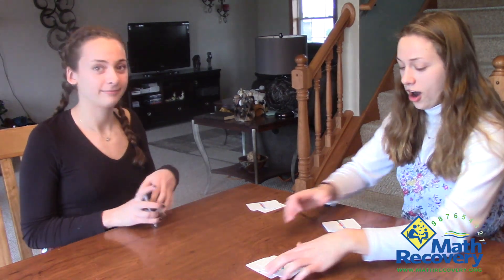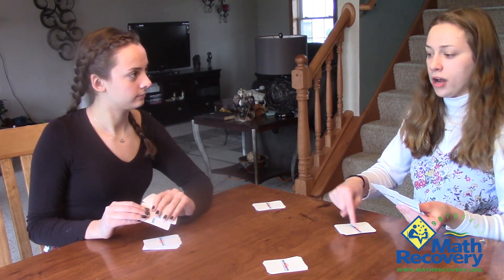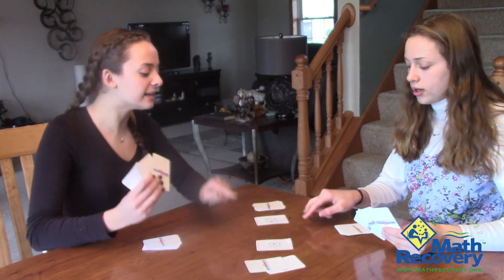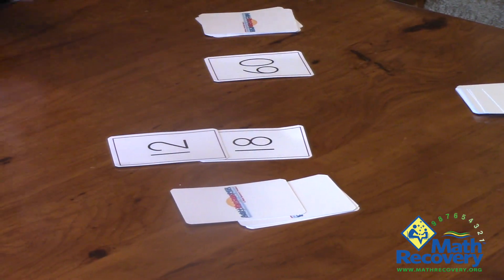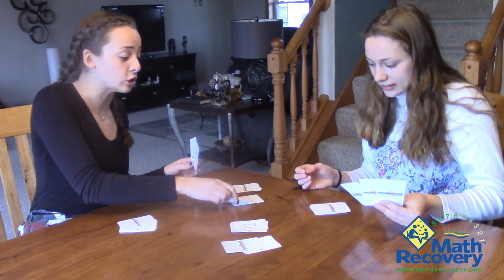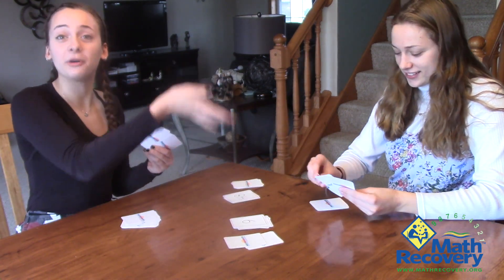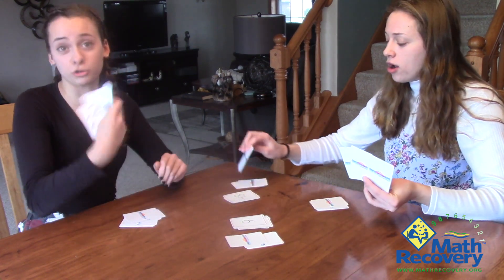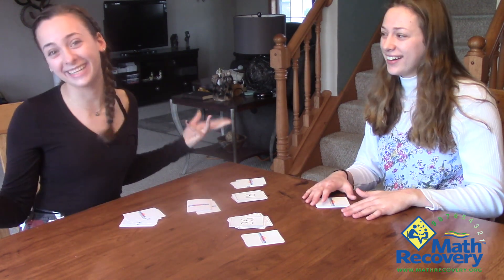How to Play Quick Draw: Fun Math Card Game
Choose the multiplication facts you want to work on. Make a deck of 40 cards with  index cards by writing the 1st ten multiples out and do this 4 times.  For example, 4, 8, 12 ,all the way to 40.
1. Deal out fifteen cards from your deck to each player.  This becomes each player’s draw pile.
2. Place two stacks of an additional 5 cards in the center of play.
3. Each player draws 3 cards from their individual draw pile.  This becomes each player’s hand during play.
4. To start play each player turns over the top card from each stack of 5 cards in the center of play and places it face up.
5. Players choose a card from their hand that is either a multiple higher or lower than one of the cards in play.  Players can play on either stack and place a card as soon as a number from the player’s hand can be played.  Players do not take turns.
6. As soon as a player places a card, that player draws a card from their draw pile so that each player holds 3 cards at all times.
7. If players cannot play one of the three cards in their hand, then each player turns over the top card from the 5-card pile and places that card face up in play.  Play resumes.
8. The first player that uses all cards from their individual draw pile wins

Bulls Eye: Addition and Subtraction